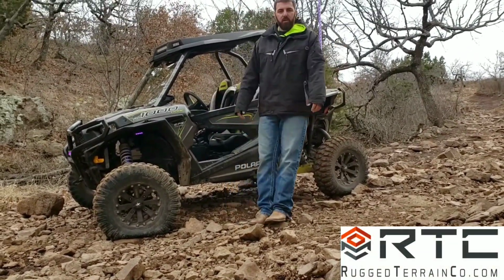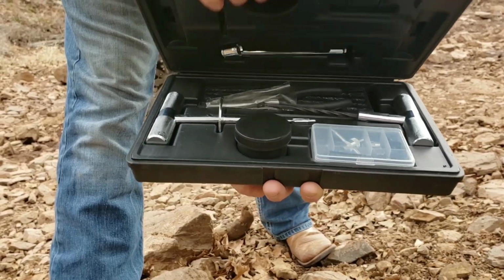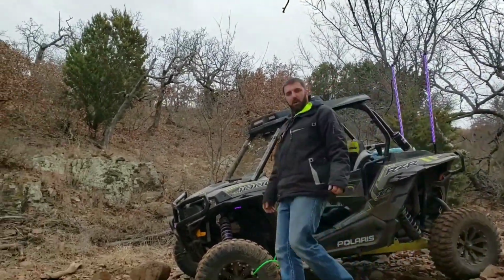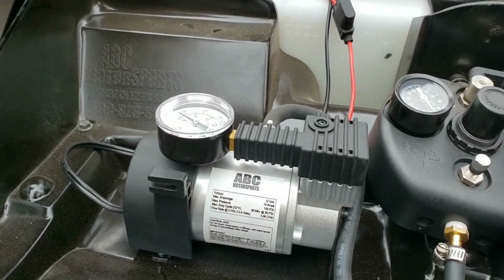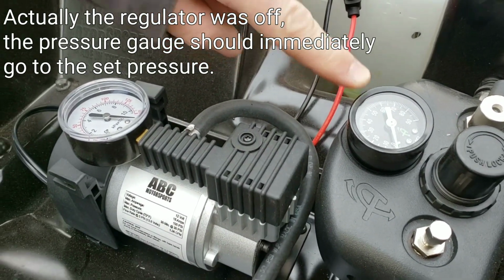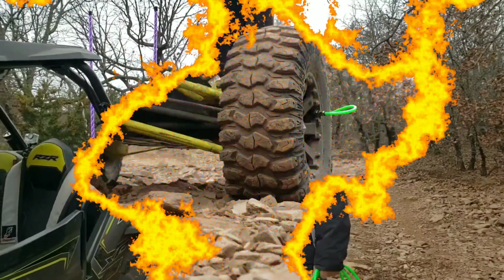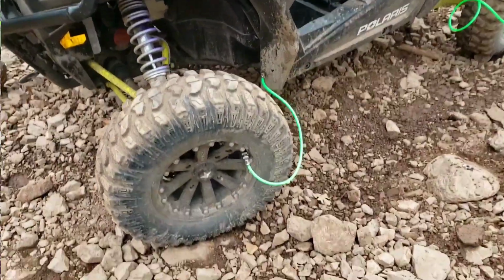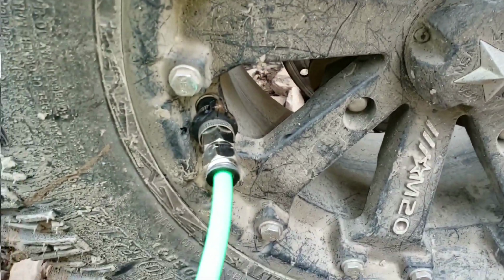Up Down Air System on RZR XP 1000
Rugged Terrain Co. demonstrating how to use the Up Down Air System on a Polaris RZR XP 1000. This is a universal kit that will work on any SXS / UTV.

RuggedTerrain.com